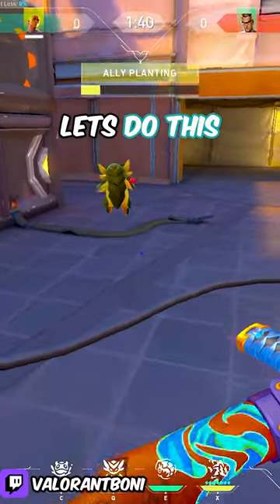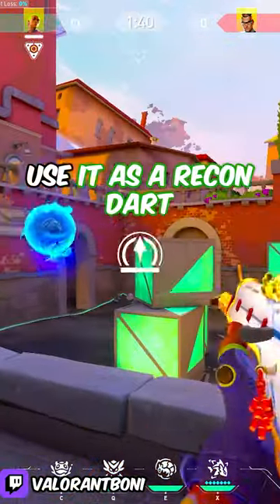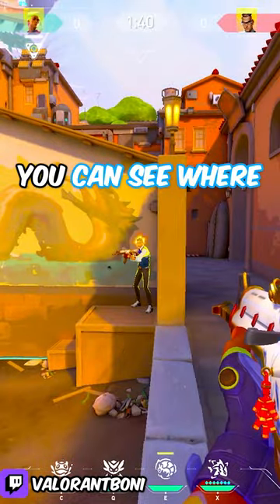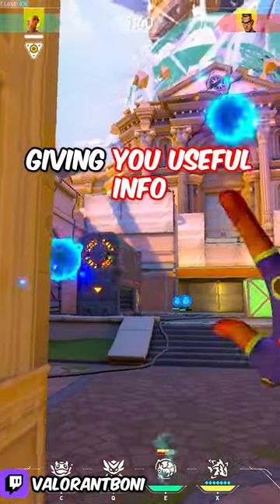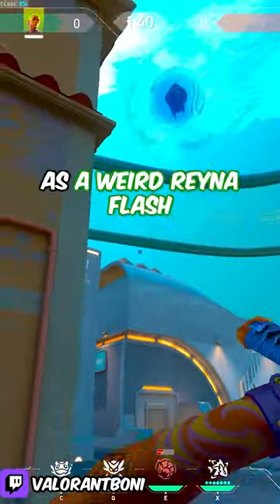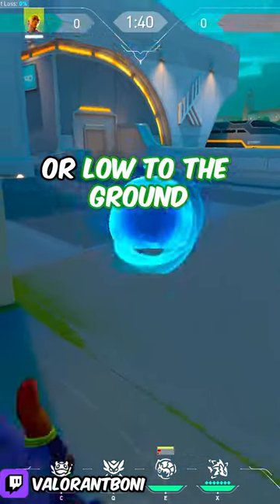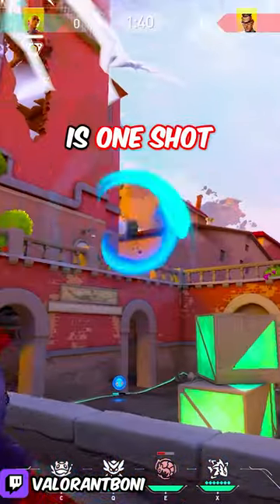How To Master The New Agent GEKKO In Under 30 Seconds